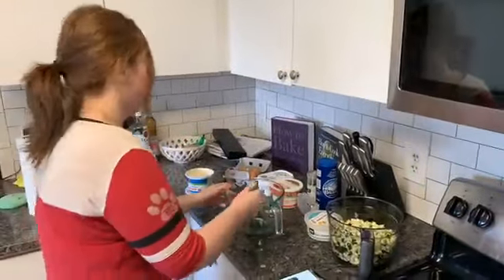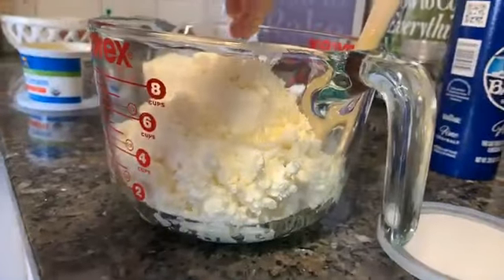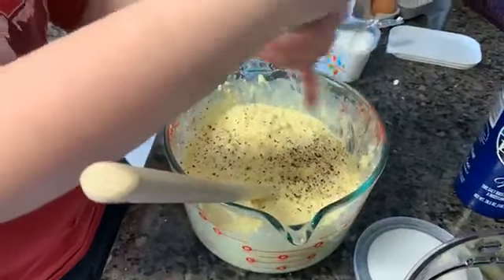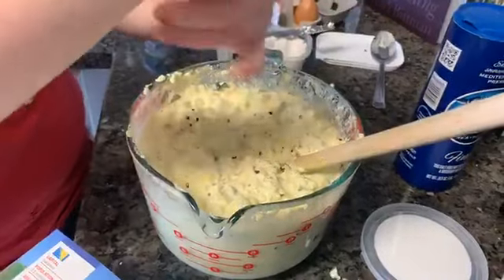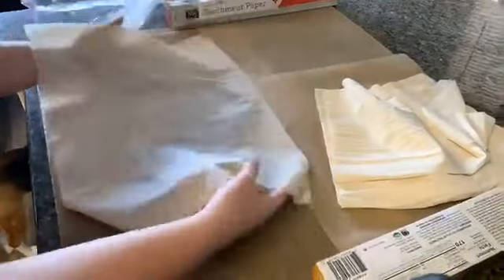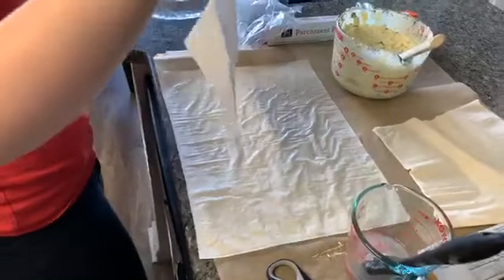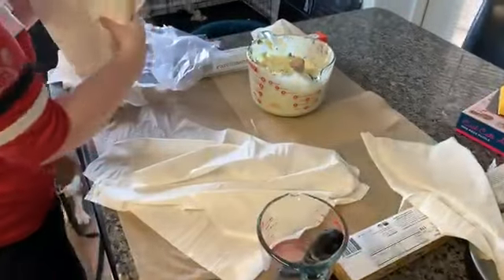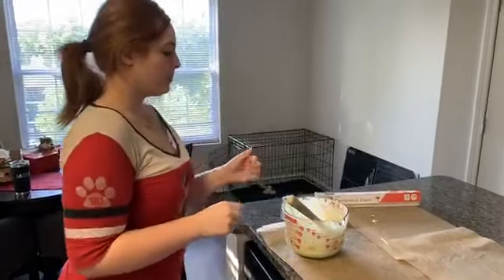Bosnia and Herzegovina- Making Tikvenjaca (Zucchini Pita Pie!)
Hi my name is Erica (but you can call me Exie), and every week I challenge myself to make a meal from a different country. I started alphabetically and have reached Bosnia and Herzegovina now. Join me as I cook my way around the world!